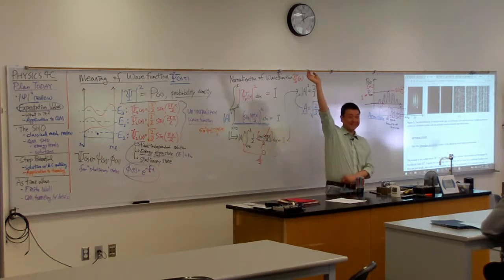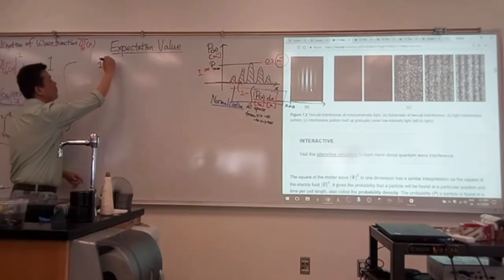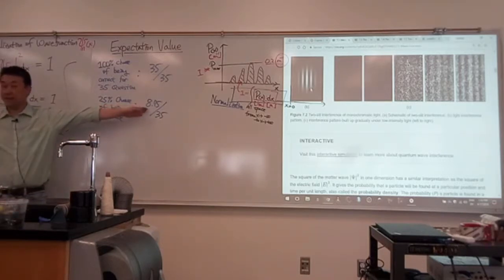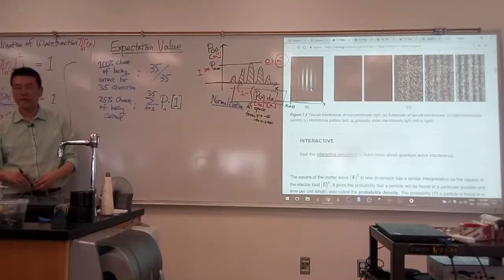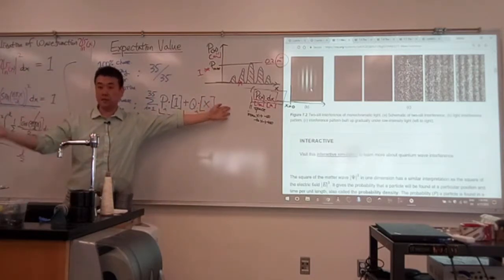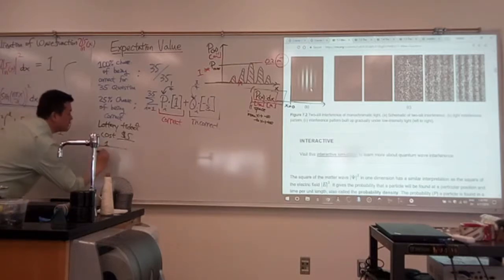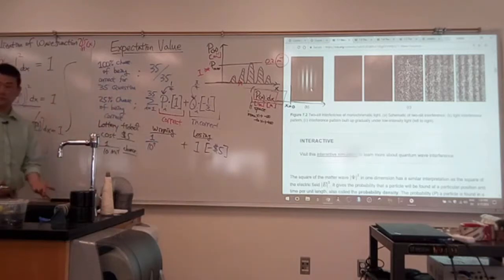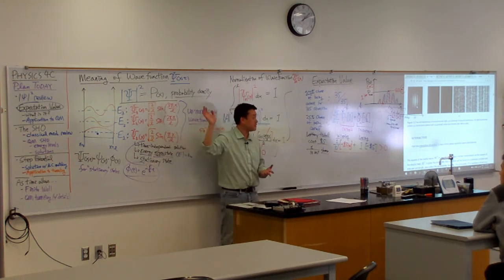Physics 4C - Expectation Value